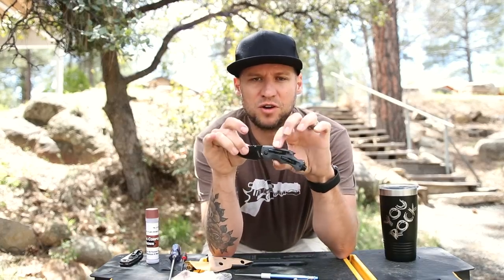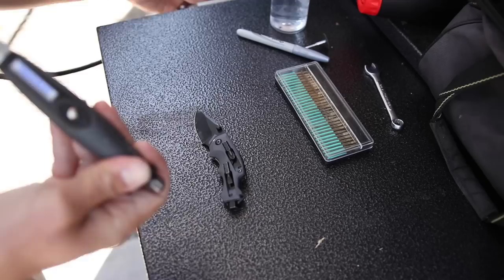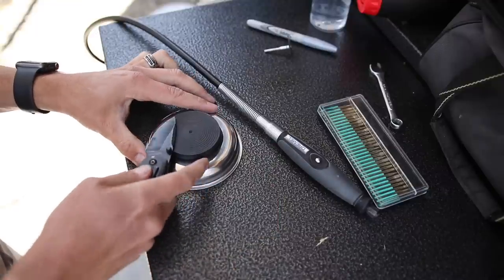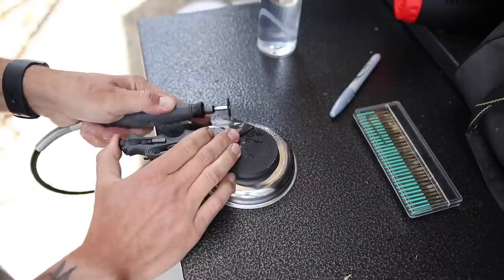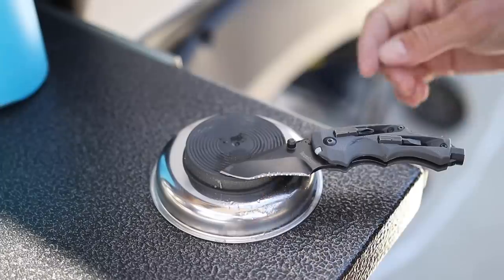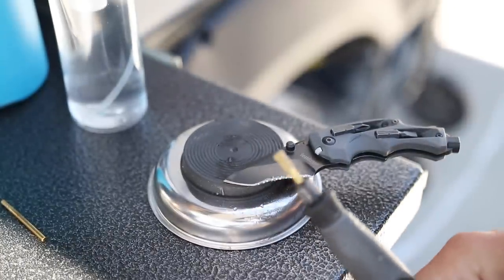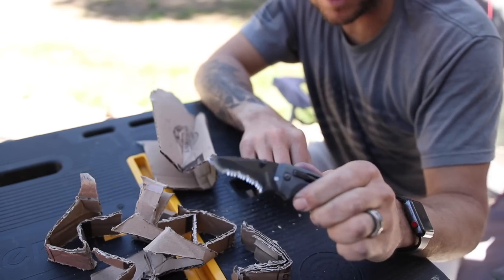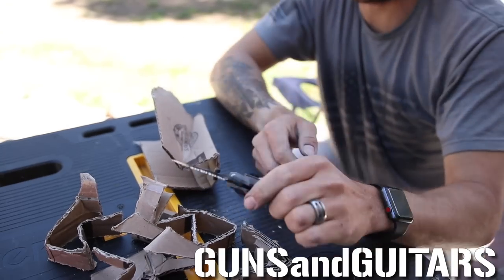How to ADD DIY SERRATIONS to your favorite pocket knife! (custom blade hack #1)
There are probably lots of ways to do this, but this is my favorite method.  It's doesn't take too long, and can get great results!

Here are the tools I used in this video:
Black and Decker Rotary Tool:

Dremel flex shaft kit:

Engraving bits:

Diamond pen sharpener:

$5 Patrons:
Yosemite Sam
Derek Weathersbee
Eric Robarge
John Clark
Tanner Redman
David Morgan
David Vaughan
John Fahey
LesLamcke
Fabian Muresan

$10+ Patrons:
Adam West
Brandon Leafblad
Charles Faulkner
Christopher Heath
john best
Nicholas
Peter Champlin
The Grapeman Reform
Marcus Warren
James Lamb
Koss Billingham
Drew Lawton
Jim Shepard
William Herrera